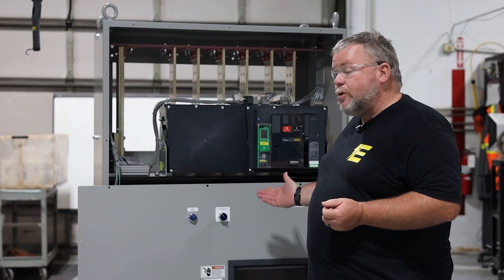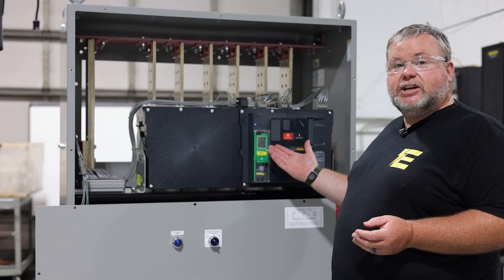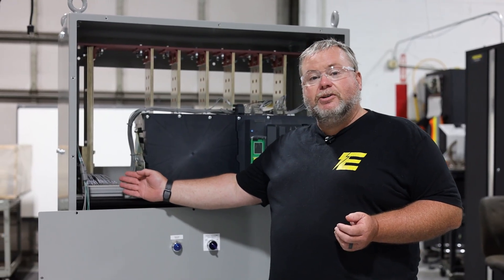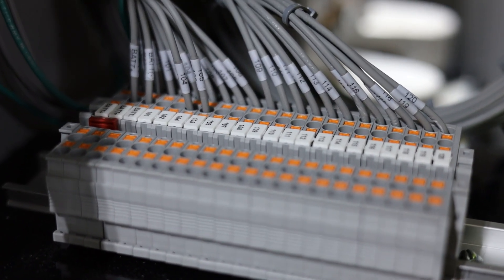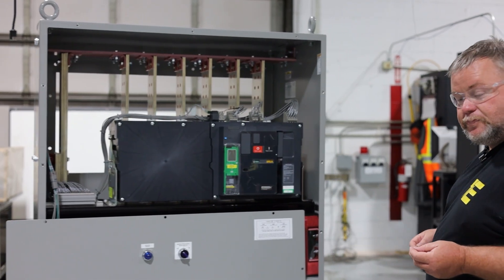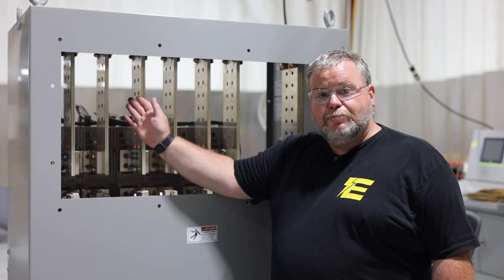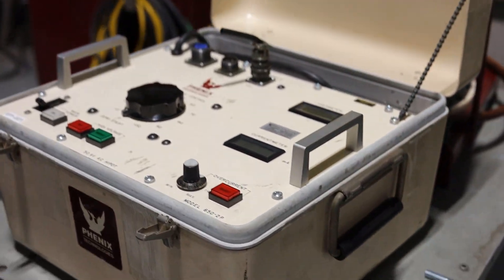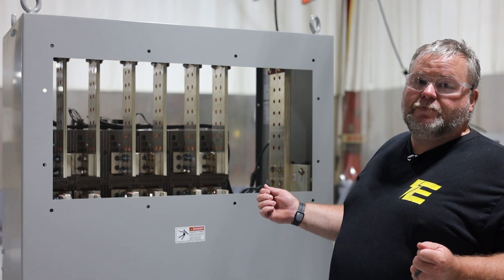How We Test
Join Larry, one of our experienced test technicians at Enercon, as he walks you through how we test a breaker can before it leaves the shop. From verifying accuracy to simulating real-world conditions, you’ll get an inside look at the critical steps we take to ensure every breaker can we build is reliable, safe, and ready to perform in the field. This is how we put quality to the test—literally.